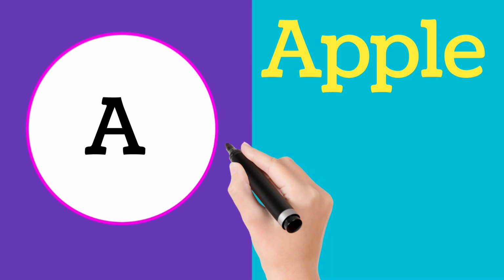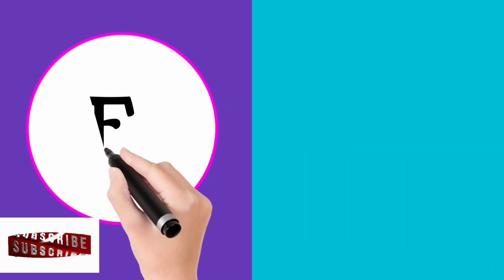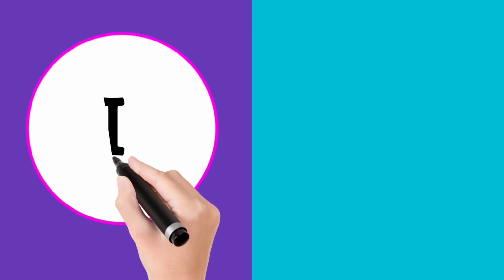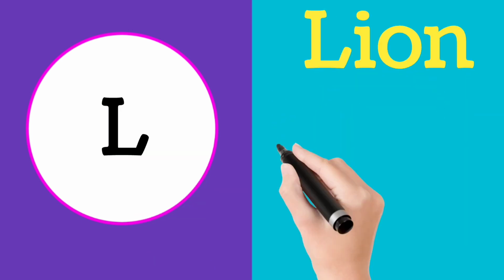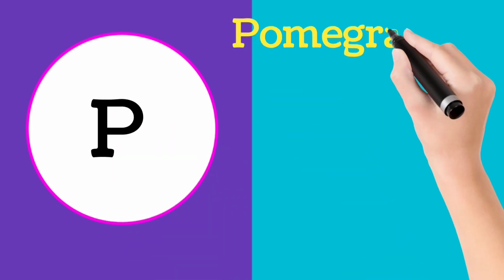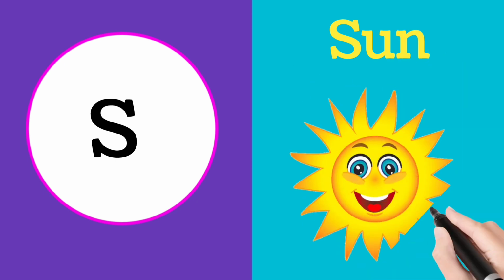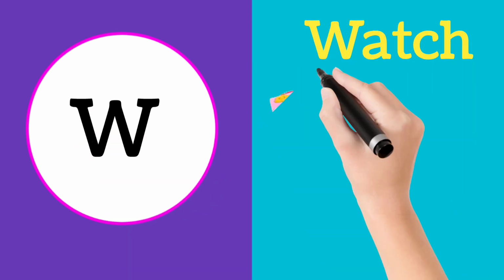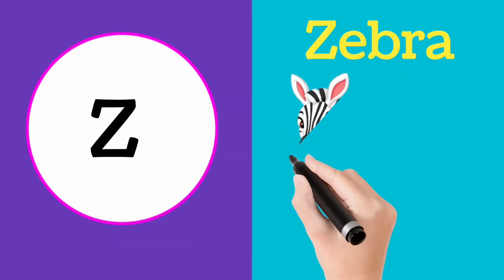alphabets, learn abc, abc phonics, abcd song, alphabet song, a for apple b for ball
Hello everyone
I am Pinky

alphabet learn
abcd song
alphabets
alphabet song
abc phonics
abc for kids
phonics song
abc kids
abc learn
abc phonics song
abc song
abc song for children
abc songs
abc songs for children
abcs
alphabet songs
english alphabet
kids songs
kids tutorial
kids videos
kindergarten
learn alphabet
learn alphabets
learn phonics
learn the alphabet
nursery rhymes
phonics songs
preschool